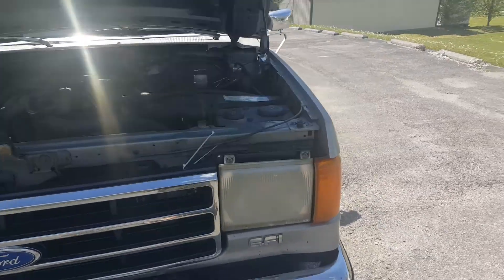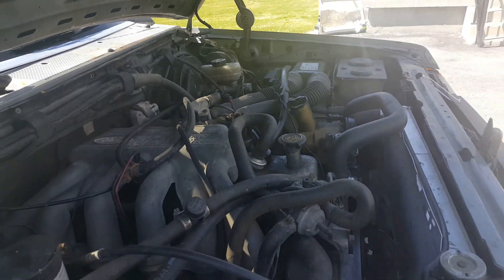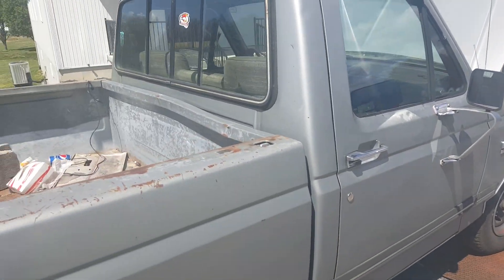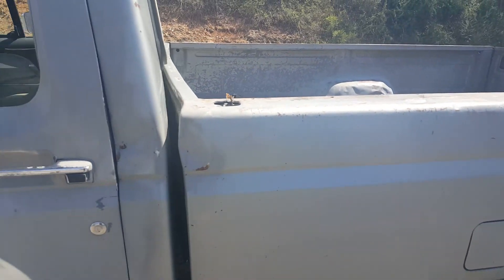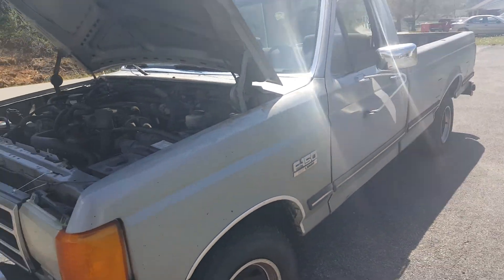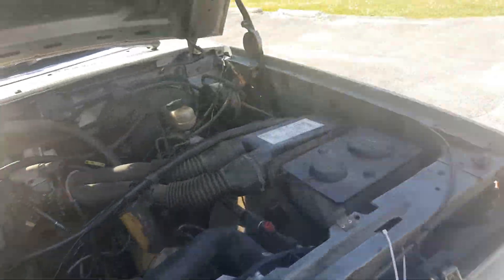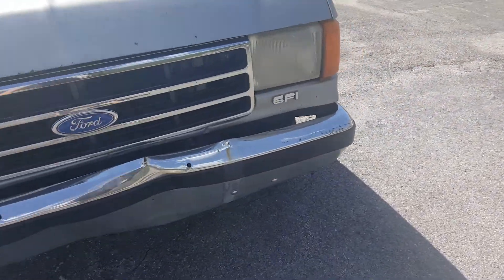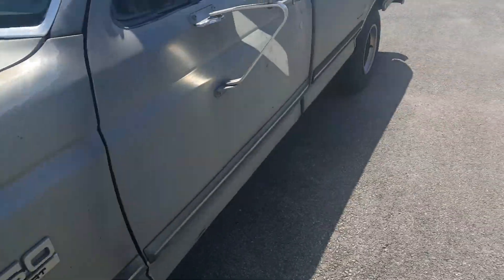Ford f150 2wd 1200$